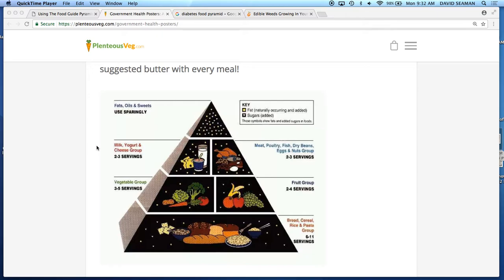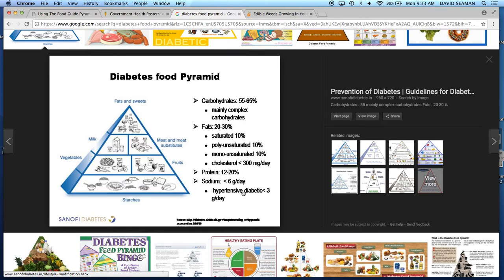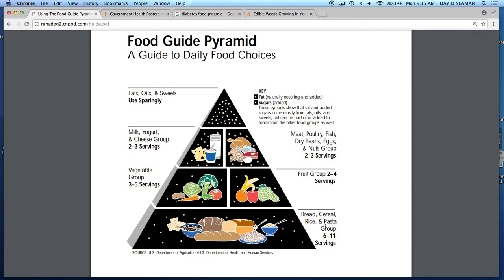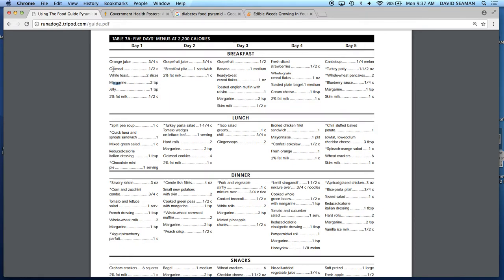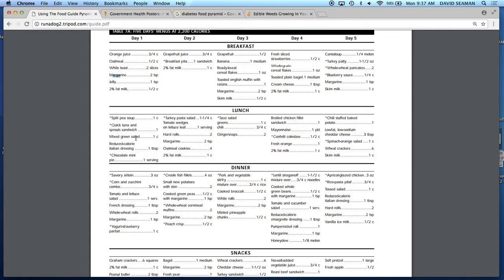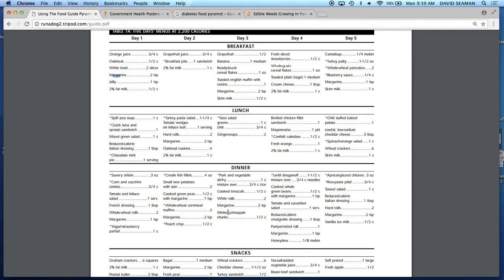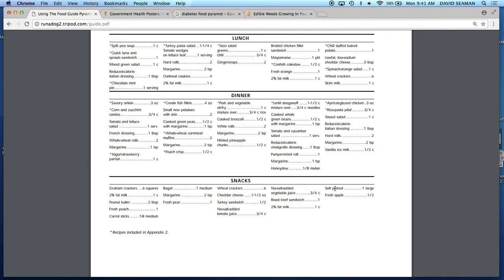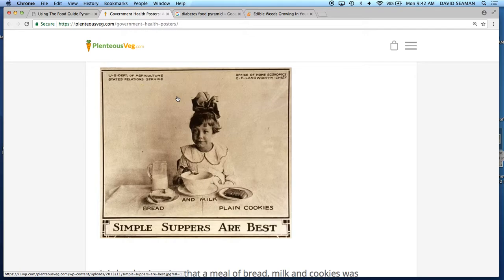Food Propaganda - after 1950, present, and future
The Food Propaganda to which are exposed continues much the same as it did 100 years ago. We are essentially to to eat bread, milk, and cookies in the current recommendations. A look at the Food Guide Pyramid demonstrates that we are being told to eat more calories from margarine, flour, and desserts compared to healthy anti-inflammatory vegetation...shocking to say the least.